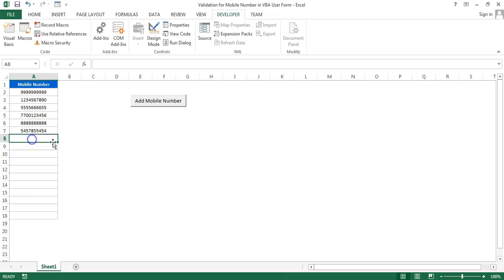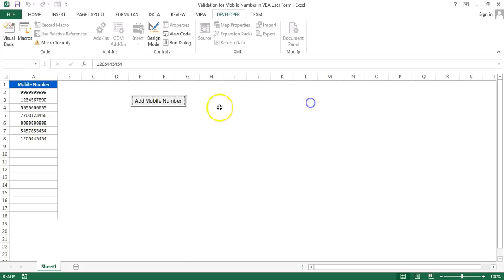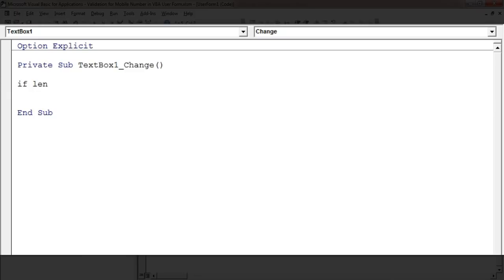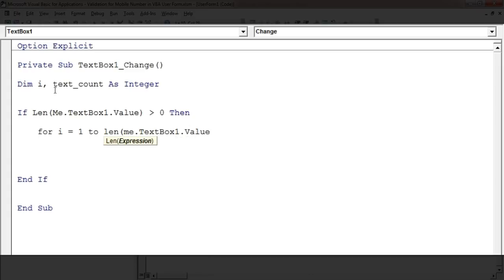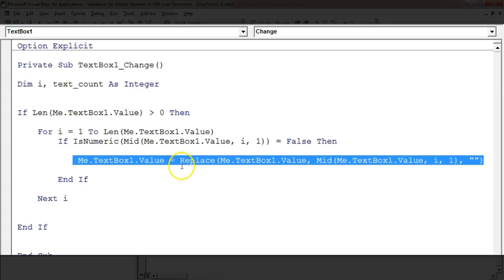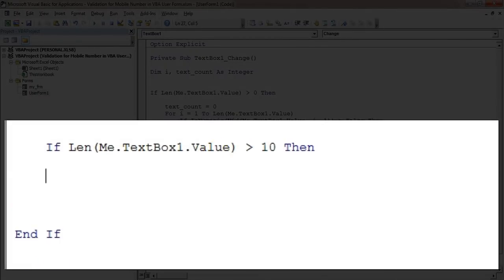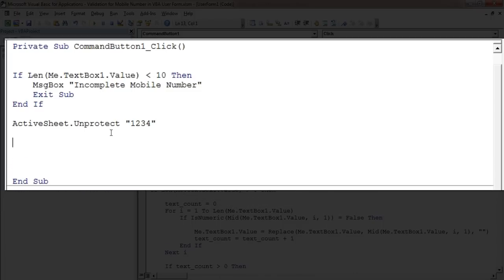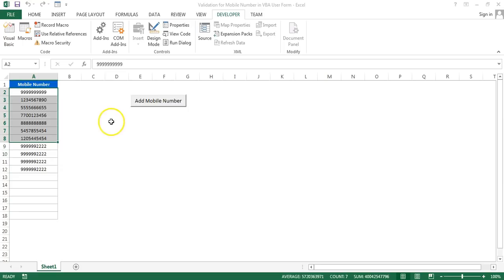VBA: User form Validation for Mobile Number input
Hello Friends,
In this video you will learn how to put the validation in VBA user form to validate a Mobile Number.